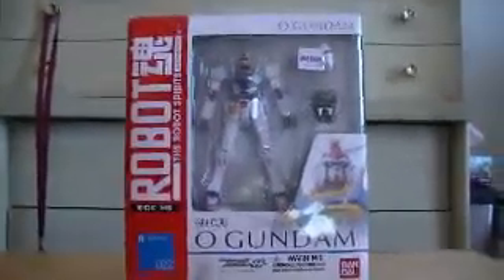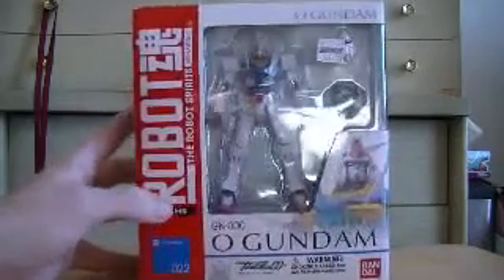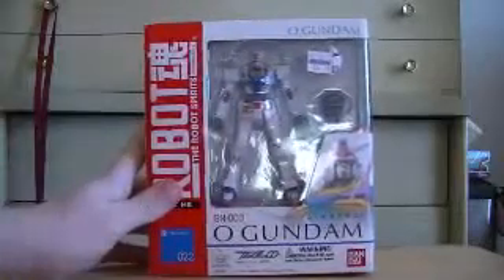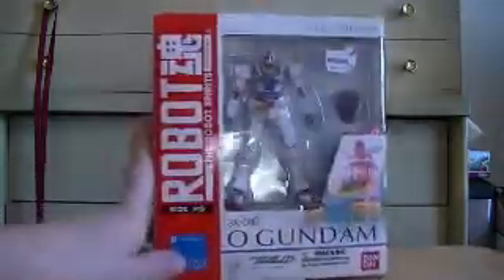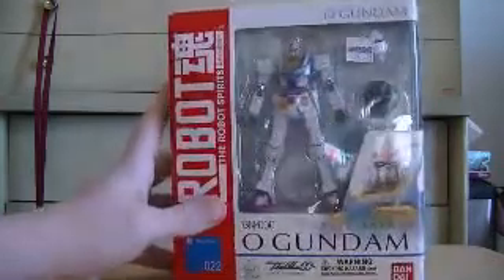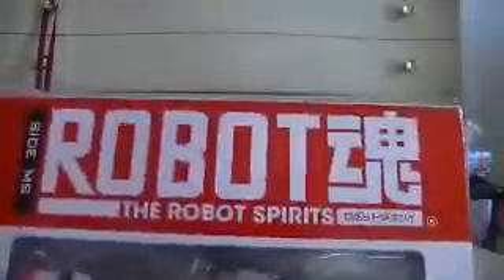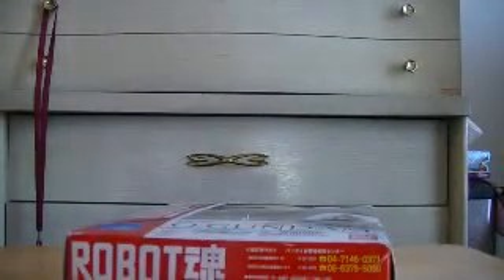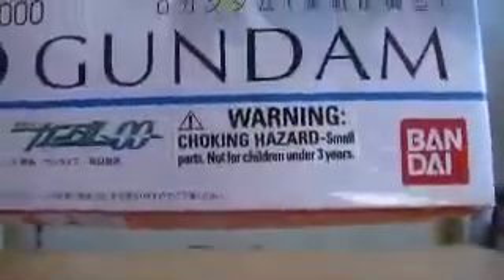Robot Spirits O Gundam Unboxing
its been a long time but i have a few things lined up and i hope i really do them all first is a video i shot a long time ago after the gizmo but never uploaded so here it is.